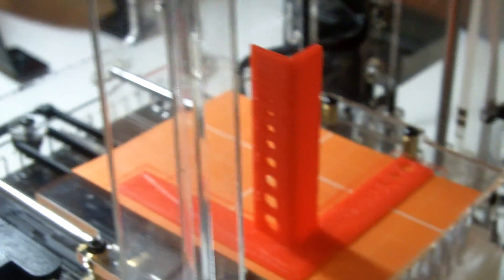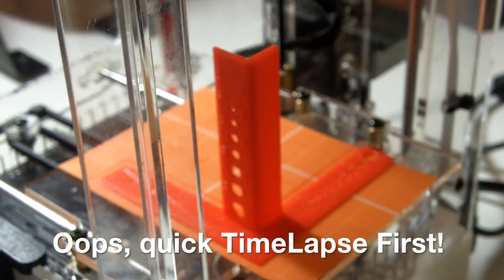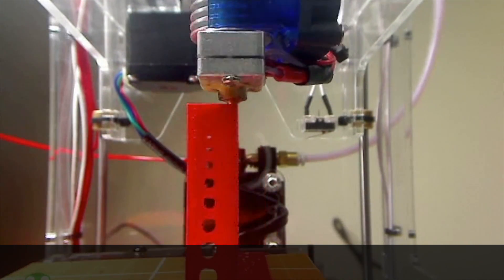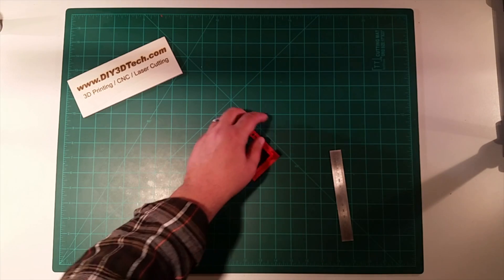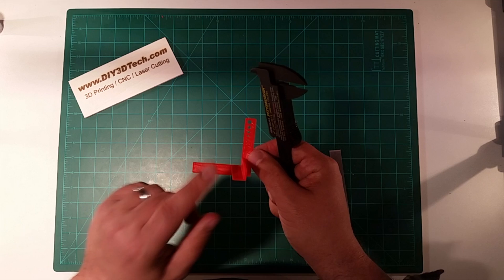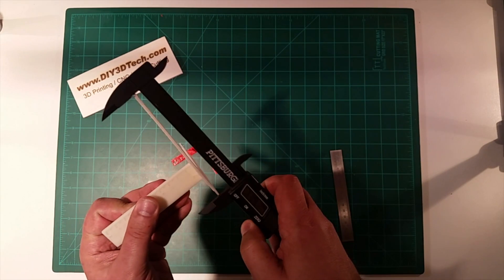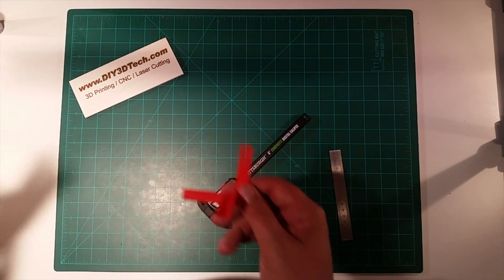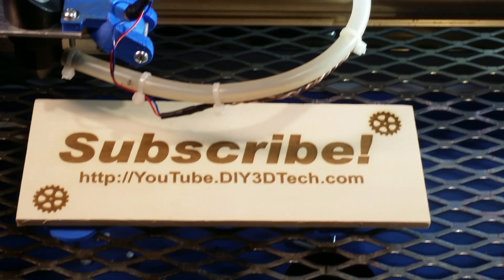Fabrikator Mini TinyBoy 3D Printer - 3D Calibration Ruler Test!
for more information on this and many other projects!  As in this episode we will be printing a 3D Calibration Ruler to test the accuracy of the X, Y and Z axis of the Fabrikator Mini TinyBoy so check it out and give it a try on your 3D printer (remember to scale to 50%).  The Thingiverse link is below!